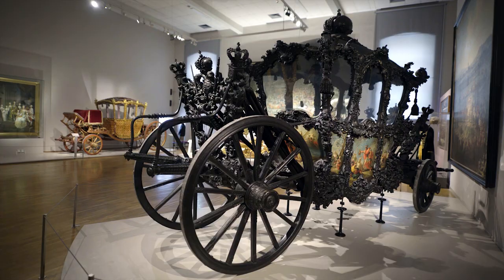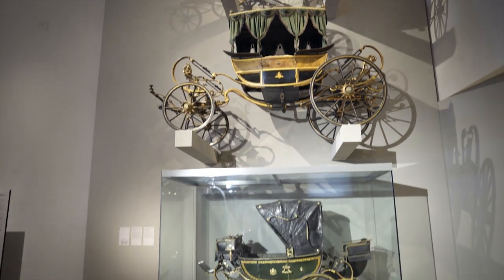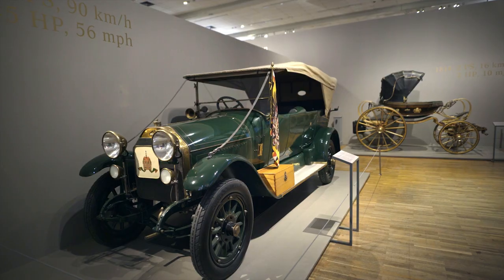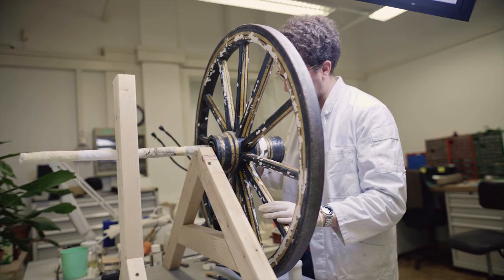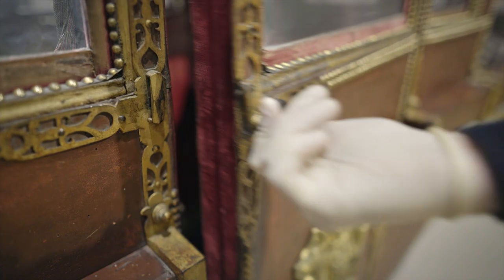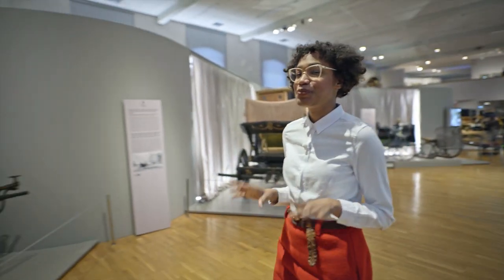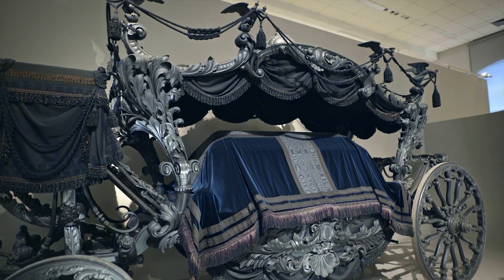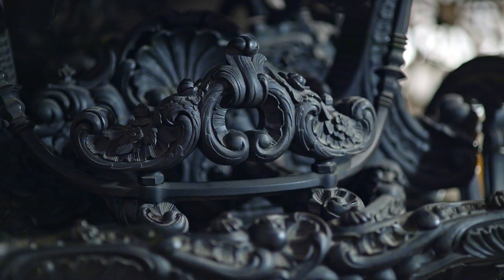Imperial Carriage Museum Vienna - VIENNA/NOW Sights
The Imperial Carriage Museum Vienna in the palace park of Schönbrunn Palace presents carriages and exquisite items of clothing of the Habsburgs. A "Sisi Path" is dedicated to Empress Elisabeth.
In this video, Adia shows us the the remains of the more than 600 vehicles of the fleet used by the Viennese court in the Imperial Carriage Museum.

Sisi and Diana: The permanent exhibition at the Imperial Carriage Museum draws parallels between Empress Elisabeth and Lady Diana. Both were popular among the people, but unhappy in their relationships. Both led a life in the spotlight. Both died a violent death.
Imperial Speed: The Habsburgers’ high-speed vehicles are also the subject of an exhibition. The latest acquisition: an artistically styled race car (Formula Renault 1.6) owned by Ferdinand Habsburg. The son of Karl and Francesca Habsburg is a racing driver and a promising future Formula 1 candidate.

Credits:
Presenter: Adia Trischler
Skript: Stefan Schlager
Producer: Alex Haberfellner
Camera: Bernhard Popovic
Editing & Animation: Thomas Scharf
Audio: Overdub, Gregor Rašek
Produced by UNIT